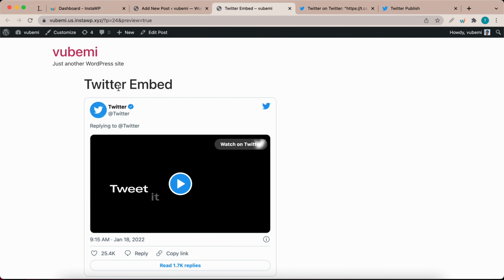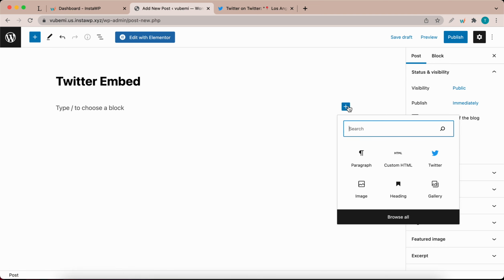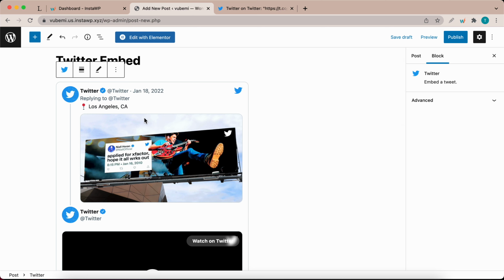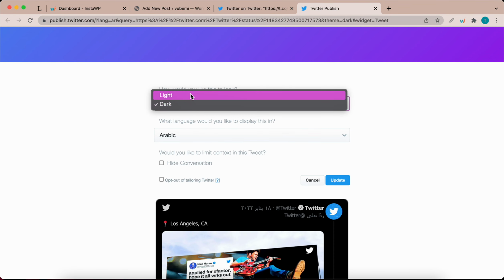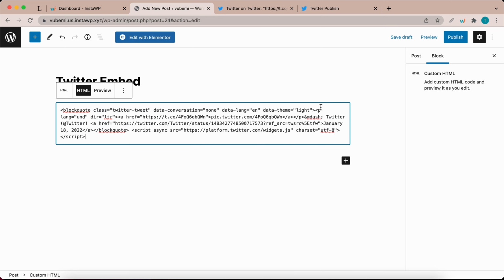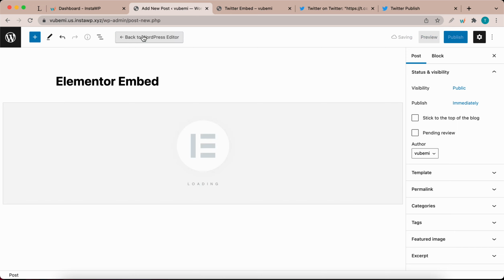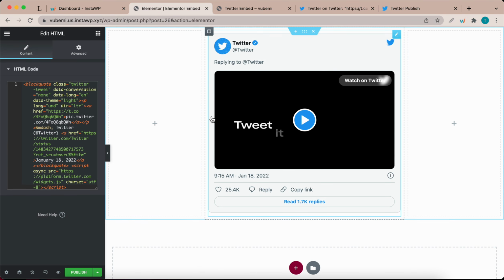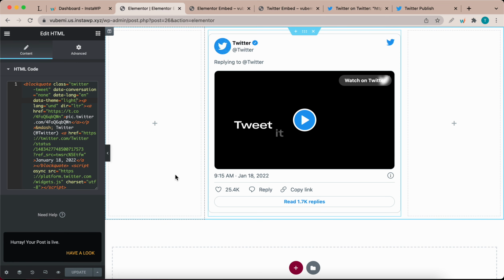How to Embed Tweet in a WordPress Post or Page | WordPress Tutorials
Hello friends,

Do you want to embed tweets on your WordPress posts?
The addition of these tweets inside your content will help you to make your Page/Post more engaging.

In today's WordPress Tutorials, we will learn an easy way on "How to Embed Tweet in a WordPress Post or Page".

Chapters:
00:00 Introduction
00:53 Adding a Twitter block in the page or post
01:32 Find Twitter embed link for wordpress
02:05 Alternative method to embed Twitter feed in WordPress
04:39 Embed Twitter Feed in WordPress using Elementor

That's it!
Now, you know how to embed a Tweet in WordPress.

Steps to Register in InstaWP:
1. Register into InstaWP and open Dashboard.
2. Click on Add New
3. A pop-up will come up and you select the "WP version", choose "PHP version". Finally, set a "custom website name" and then click on "create site"
4. Your website should show up in the Dashboard in less than 1 minute, then click on "Access Now", it'll redirect you to your WordPress Dashboard